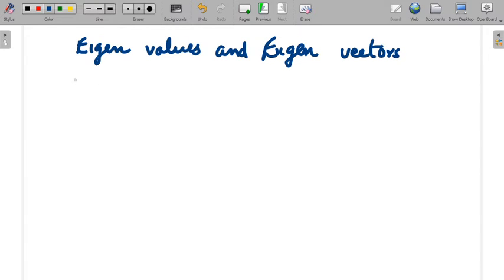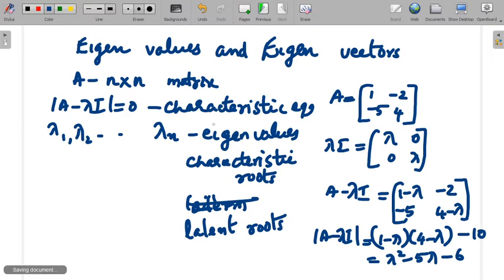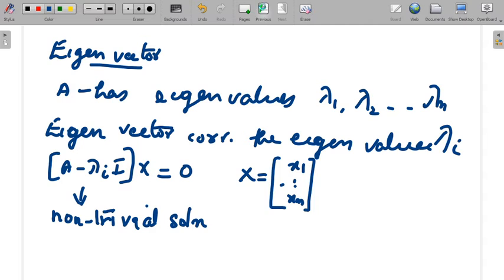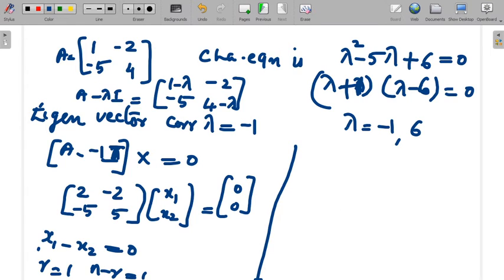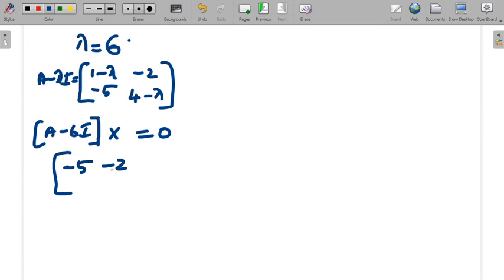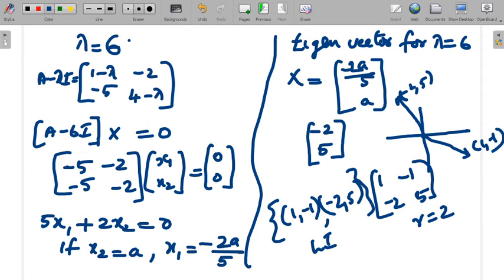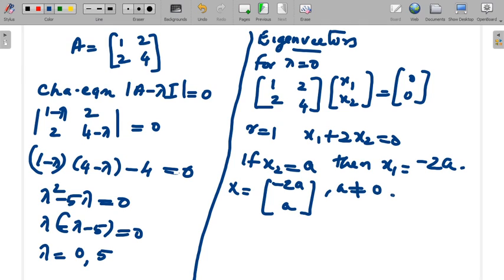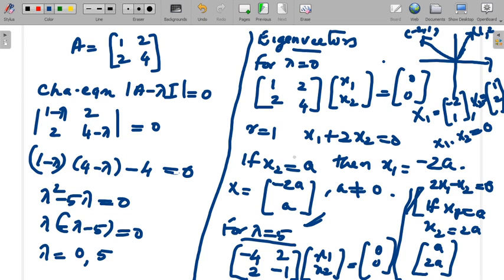07 MA 6009-MODULE 1-PART 6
EIGEN VALUES AND EIGEN VECTORS-1